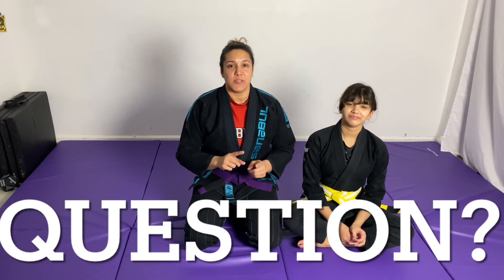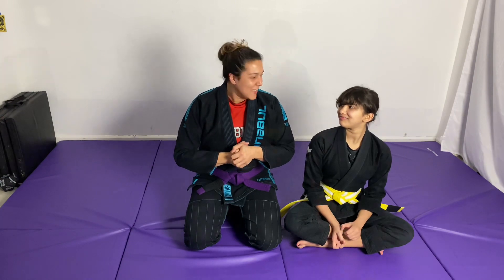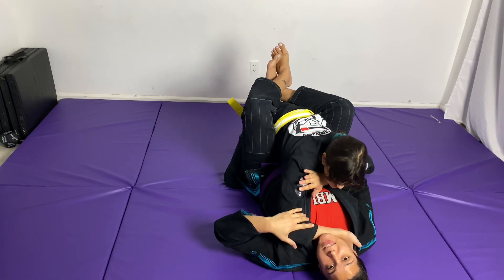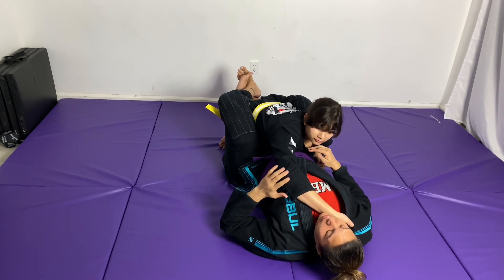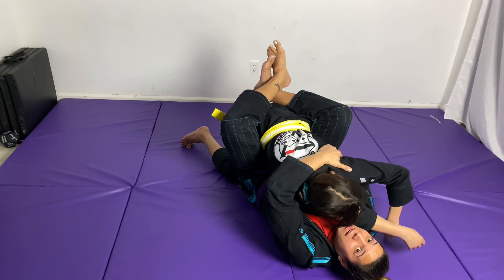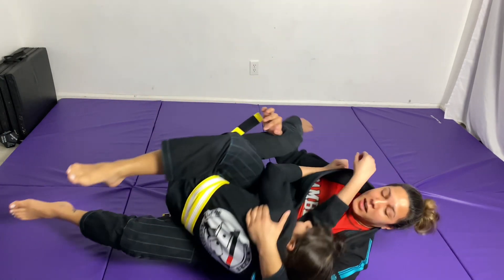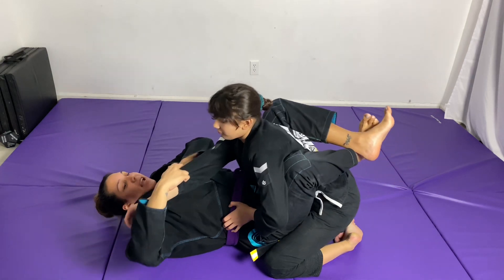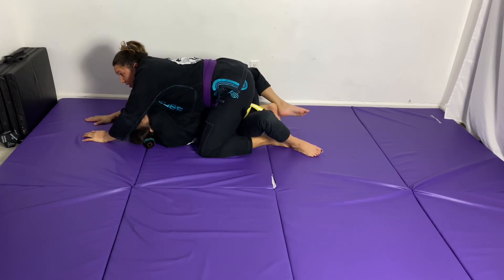Flower Sweep Bjj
Question 0:15
Technique variation 1 1:03
Technique variation 2 4:12